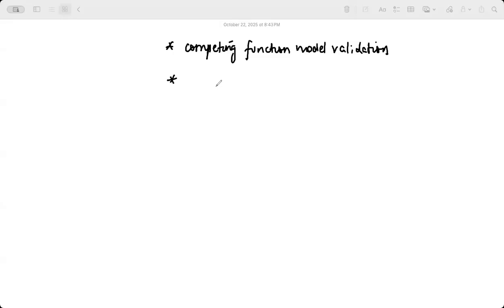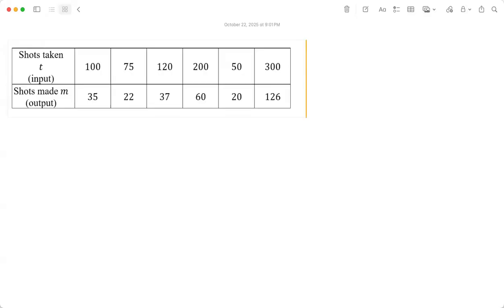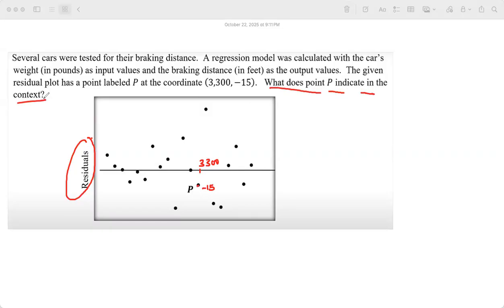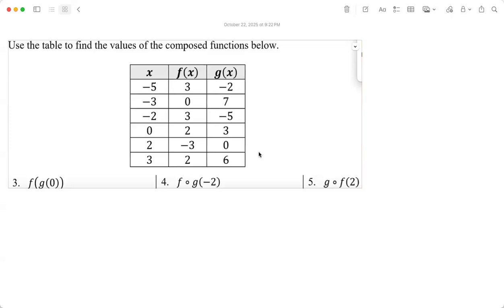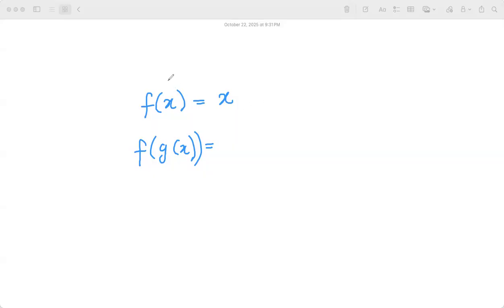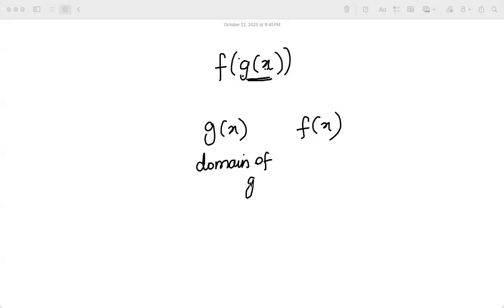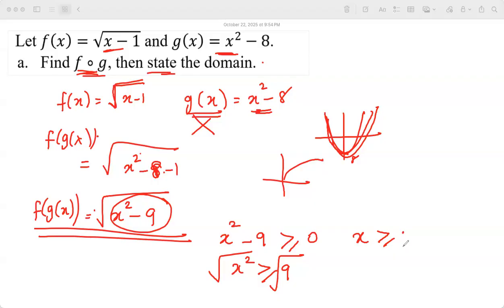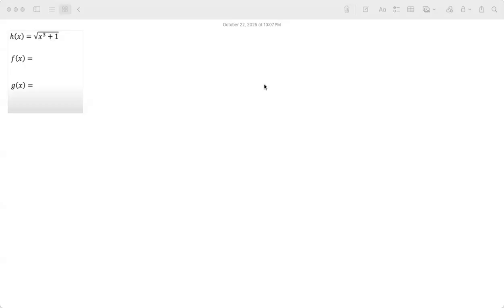2025_10_23_00-43-48 Priya Rajans Personal Meeting Room shared_screen